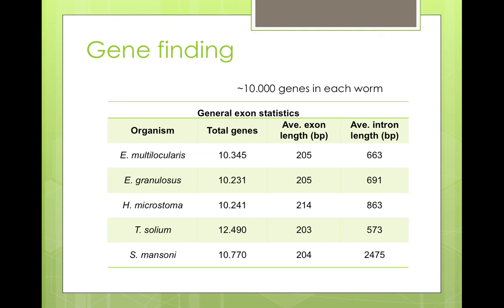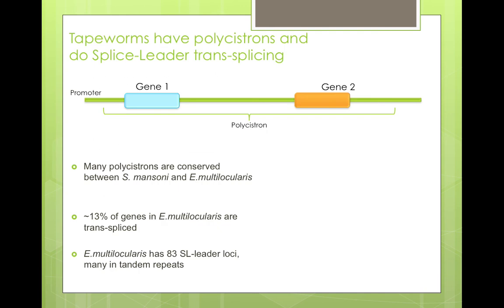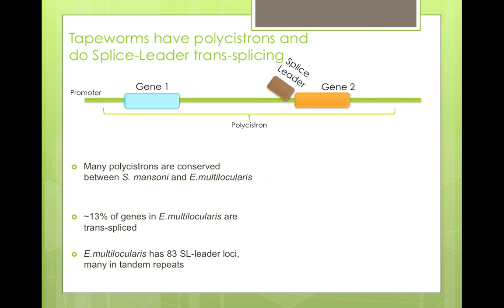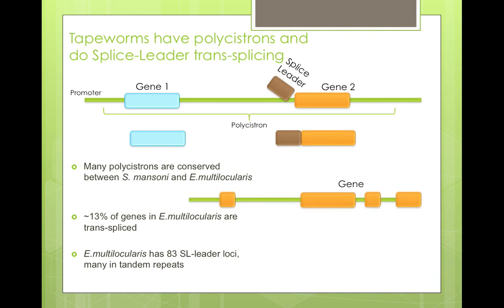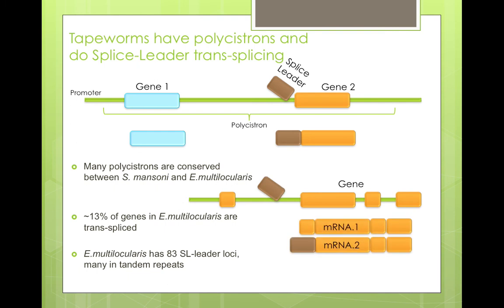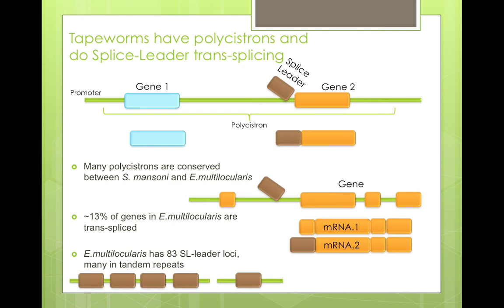Tapeworm genes and splicing